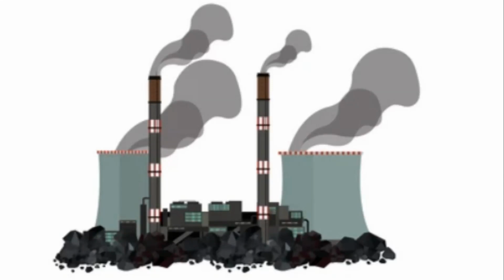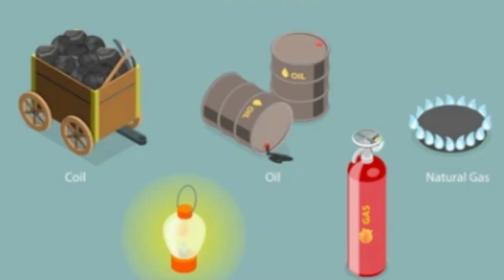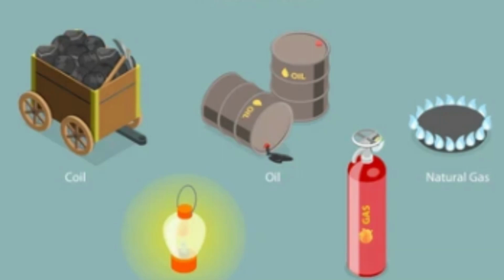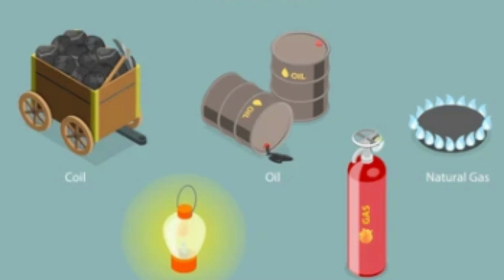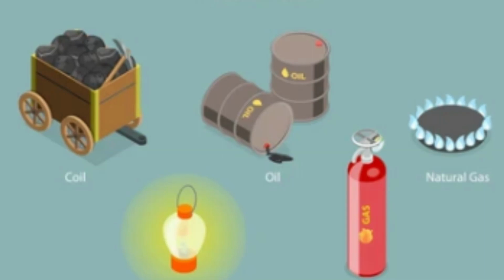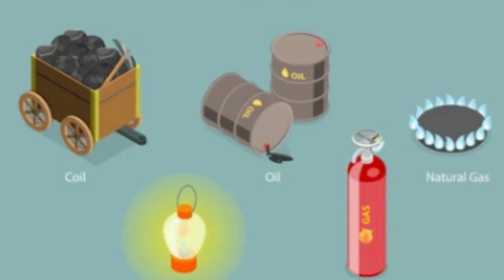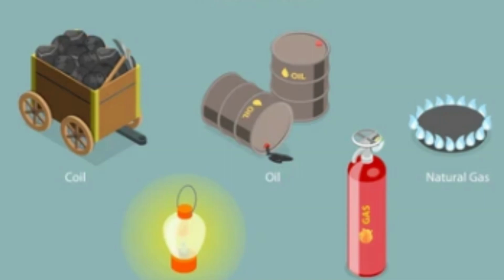Exploring Fossil Fuel Production: Definition, Process, Increase, and US Impact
Welcome to our latest video where we delve into the world of fossil fuel production. In this comprehensive guide, we cover everything you need to know about this critical aspect of our global energy landscape.

First, we define what fossil fuel production entails, exploring the extraction, processing, and utilization of coal, oil, and natural gas resources from the Earth's crust. From the geological processes that form these valuable energy sources to the complex extraction techniques used today, we provide a thorough understanding of the fundamentals.

Next, we walk you through the intricate process of fossil fuel production, detailing each step from exploration and site selection to drilling, extraction, refining, and distribution. Whether it's uncovering new reserves, utilizing cutting-edge technologies like fracking, or navigating regulatory frameworks, we break down the journey from underground reservoirs to end-users.

As fossil fuel production continues to rise globally, we examine the factors driving this increase. From technological advancements and economic incentives to geopolitical dynamics and market forces, we explore the multifaceted reasons behind the growing extraction of these finite resources.

Finally, we zoom in on fossil fuel production in the United States, a major player in the global energy arena. From the historical roots of coal mining to the shale revolution in oil and gas production, we showcase the key developments shaping the industry's landscape. We also discuss the environmental, social, and policy implications of fossil fuel production in the US, as well as its future outlook amidst calls for cleaner energy alternatives.

Whether you're a student, a concerned citizen, or an industry insider, our video provides valuable insights into the world of fossil fuel production. Join us as we navigate the complexities of this vital aspect of modern energy systems and explore its impact on our planet and society.